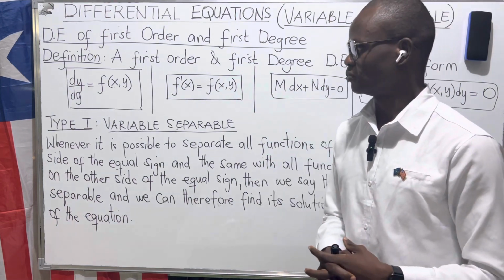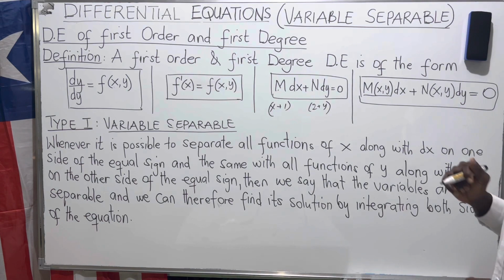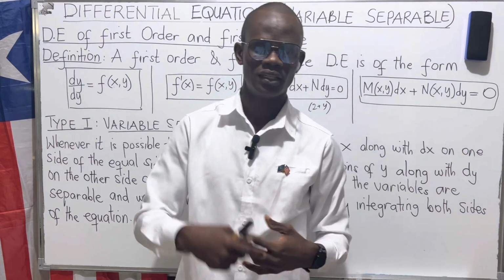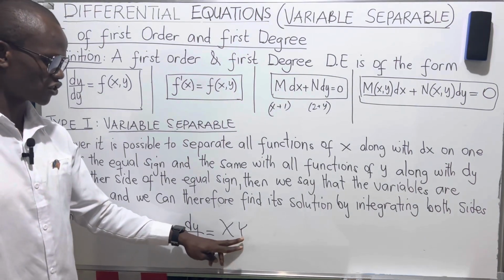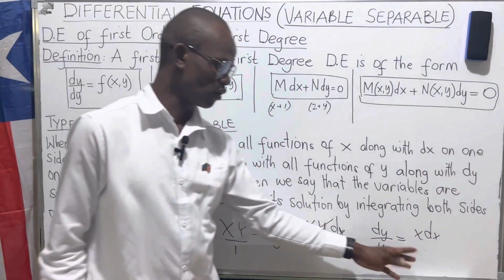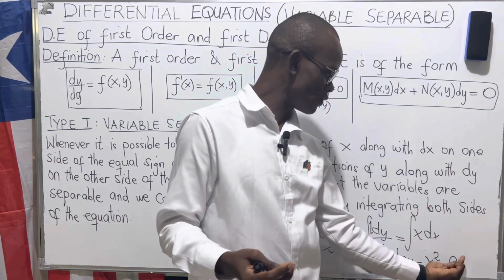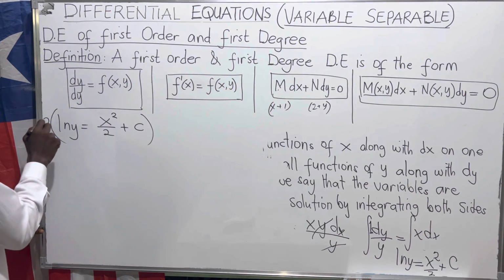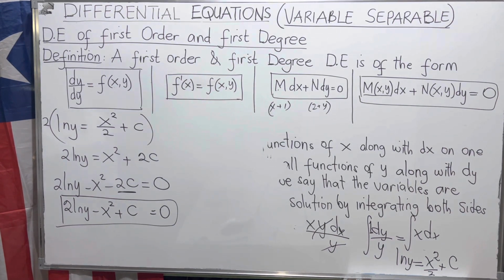Lesson 32 | Variable Separable Type I (First Order Linear Differential Equations)